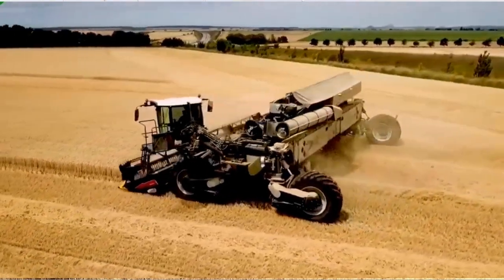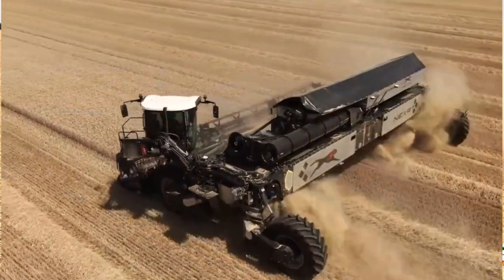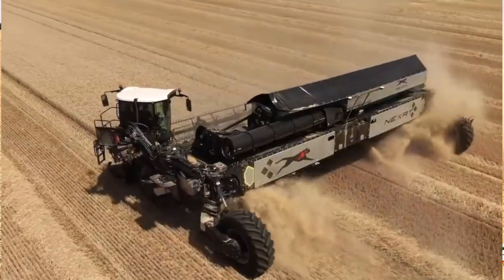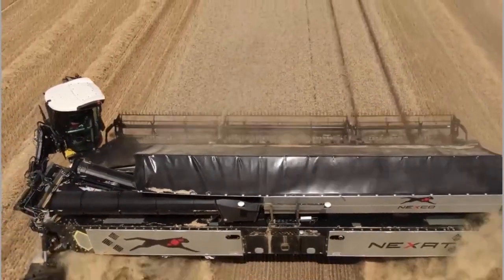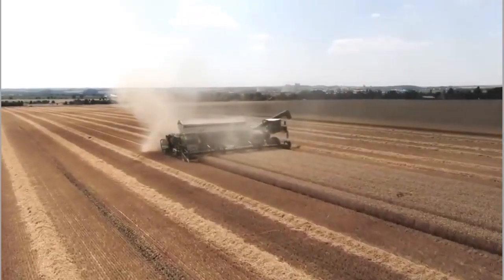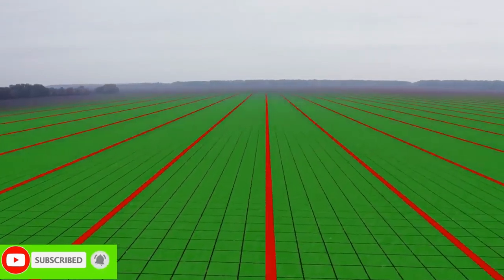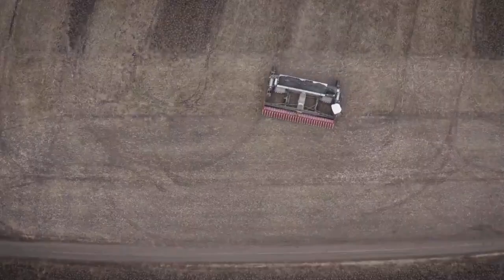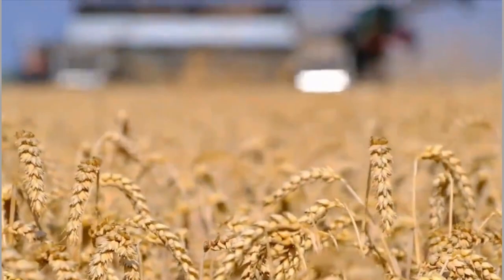The Nexat Harvester Revolutionizing the World of Agriculture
In this video, we explore the groundbreaking innovation of the Nexat Harvester, a game-changer in the world of agriculture. Join us as we delve into the features, benefits, and impact of this revolutionary machine. Discover how the Nexat Harvester is transforming farming practices, increasing efficiency, and ensuring sustainable agriculture for the future. Don't miss out on this exciting glimpse into the future of farming!